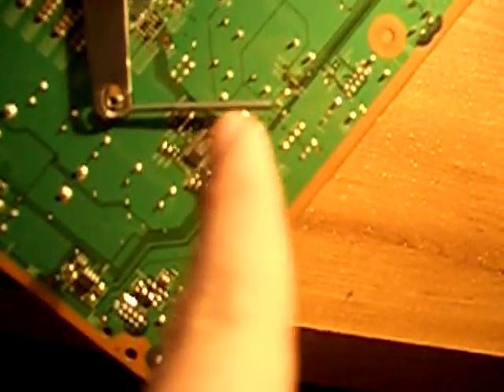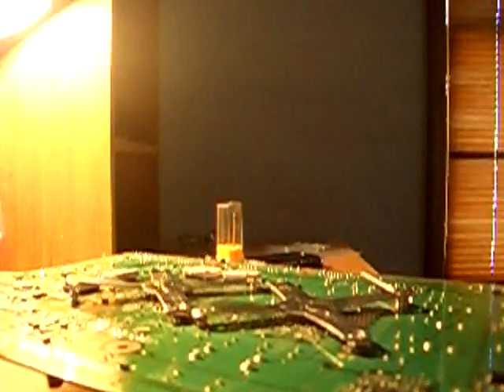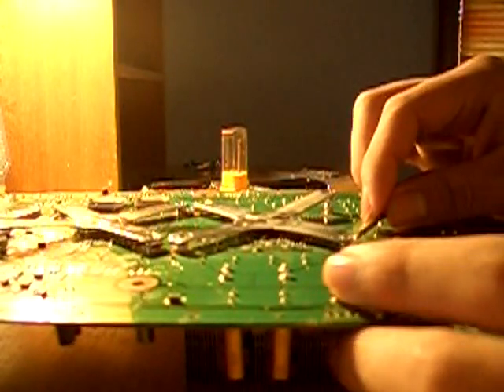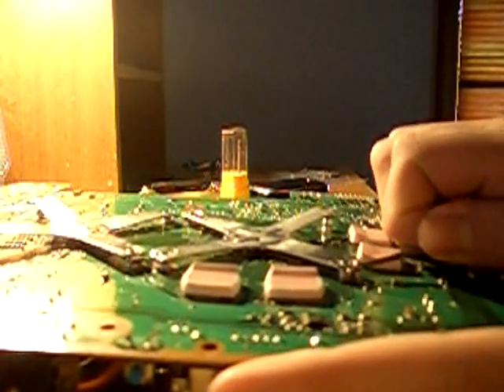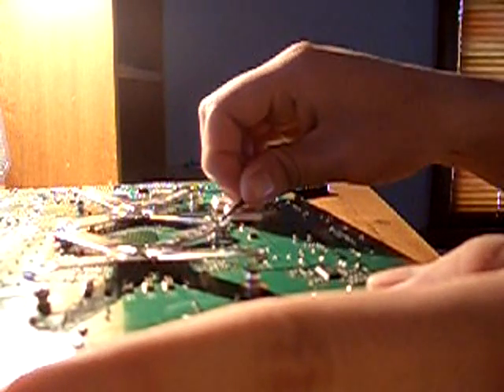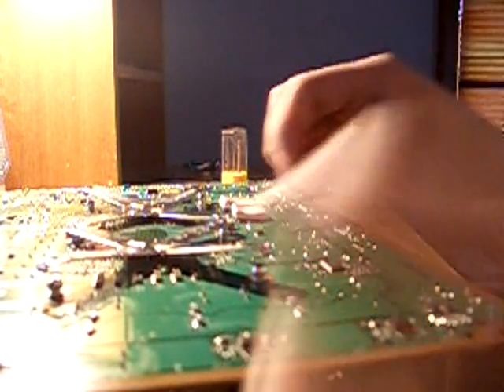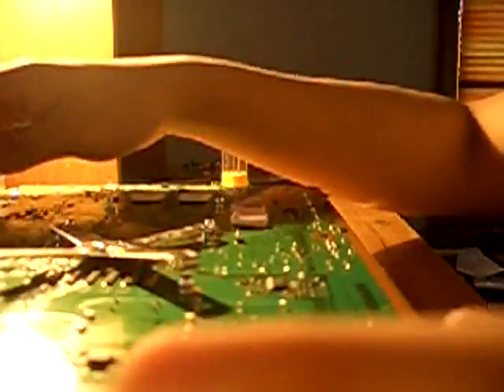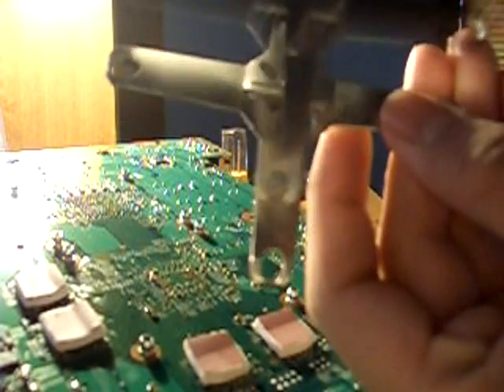RROD Fix part 2 (X-clamp)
RROD, How to take the X-clamps of the xbox  and clean off the old paste

RROD
If you still have your warranty you can just send it to Microsoft, if you dont you can do the x-clamp fix you can easily do it your self, there is also many videos for it. its a good idea to look at some videos first so you can get and idea of what you are going to do.

you can by the kit at X-clampfix.com or you can by the materials your self, you only need:

1) 16 #10 metal washers (I dont use them up to you)
2) 16 #10 nylon washers
3) 8 M5-.80x10 screws
4) artic silver 5 thermal compound (thermal paste)

first put a metal washer on the screw and then add the nylon washer then put the screw through the mother board hole, then put the NYLON washer on the screw, then the metal washer and screw it to the heat sink. do that for all screws. Ohh if you are going to change the thermal paste on the CPU and GPU just watch a video to get an idea and dont put to much. After you have replaced the x-clamps with the screws you need to bake the 360 (there is also a video for that from the same guy, he doesnt talk he just shows you, you have to read)

the nylon washers are kind of hard to find, I found mines at ACE hardware store, just look for them you might find them in Menards or any hard ware store. just watch some videos and follow what they say and dont scratch the mother board, CPU or GPU.

I hope I helped you and good luck fixing your Xbox